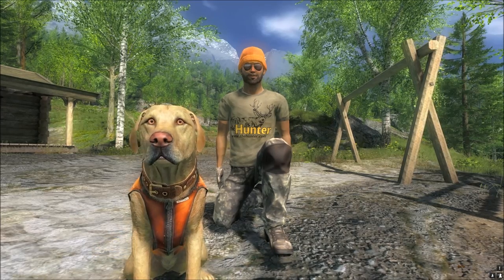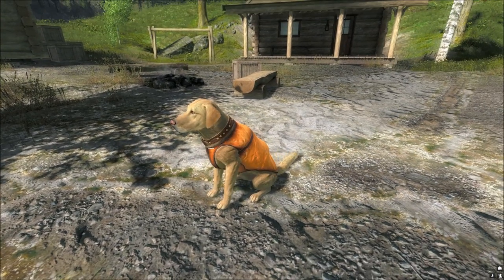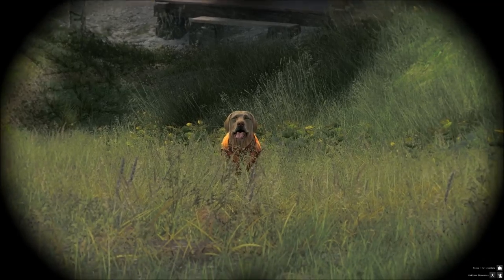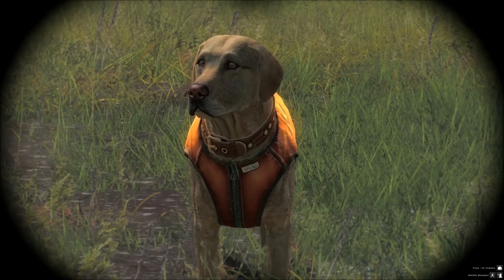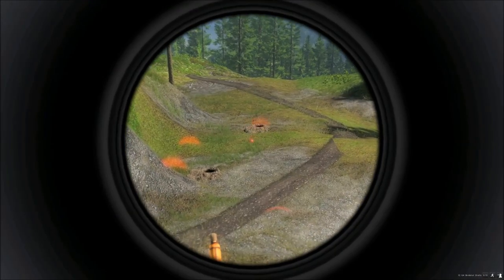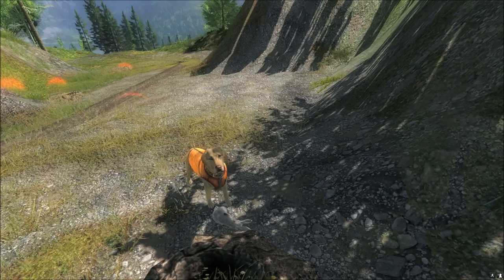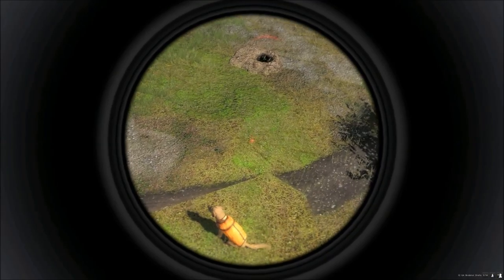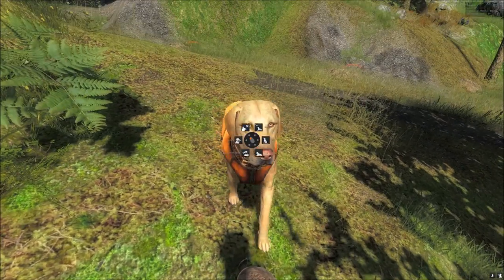theHunter 2015 Dog vest & rabbit retrieval gameplay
hi this is ronMctube bringing you a new look at the dog vest which came out today also the new dog gameplay addition retrieving rabbits.